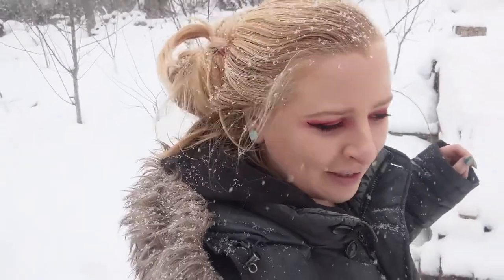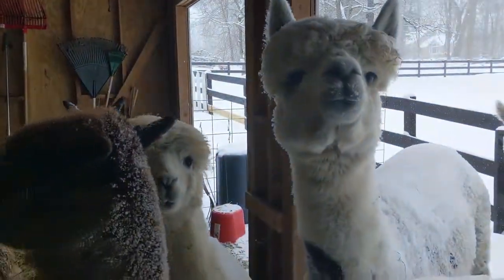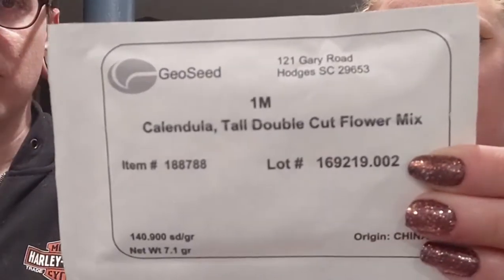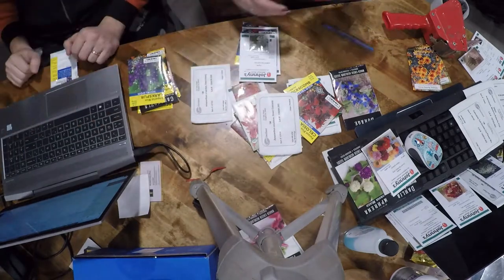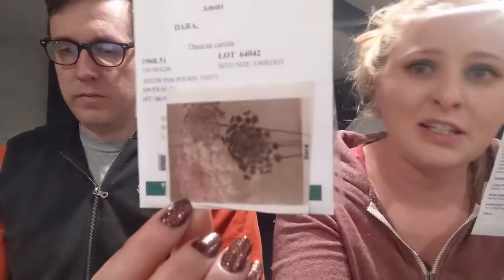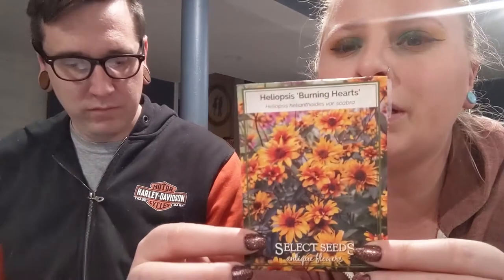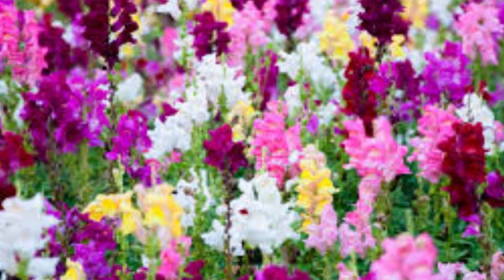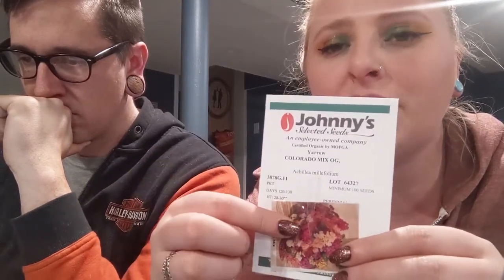Snowstorm alpacas and Seed Organizing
If you'd like to support us you can buy some merch
We also have a wish list on Amazon of things that would help us around the farm!